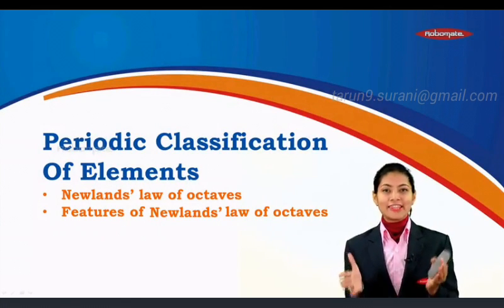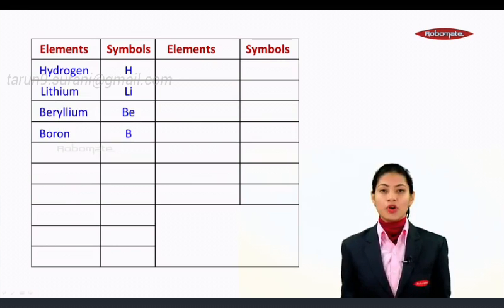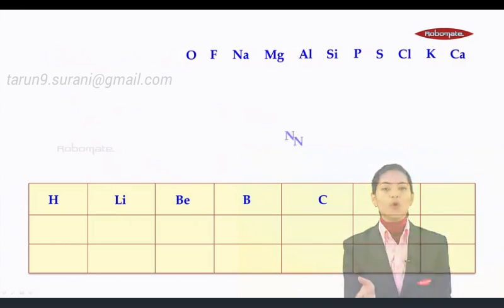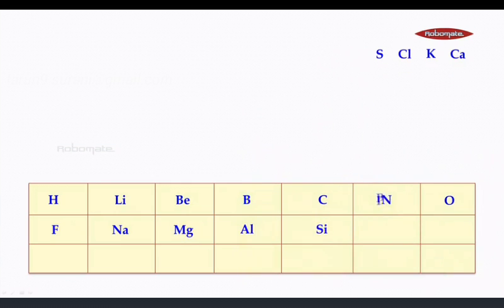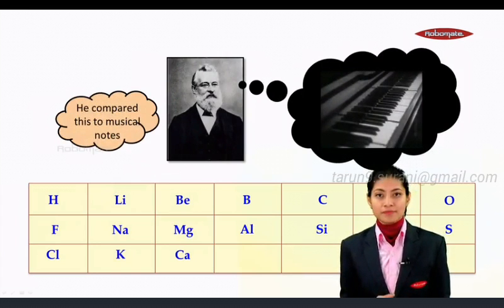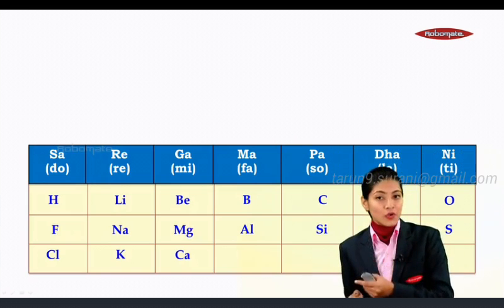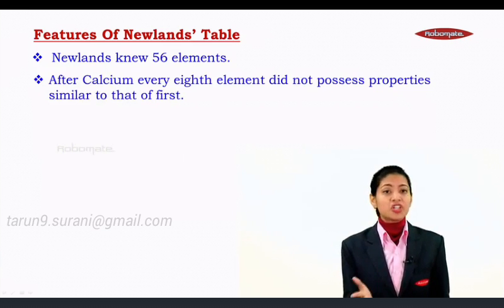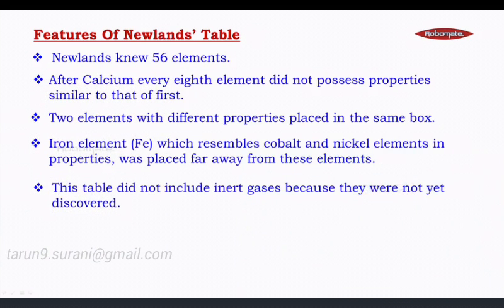Part 3,Perriodic classification of elements